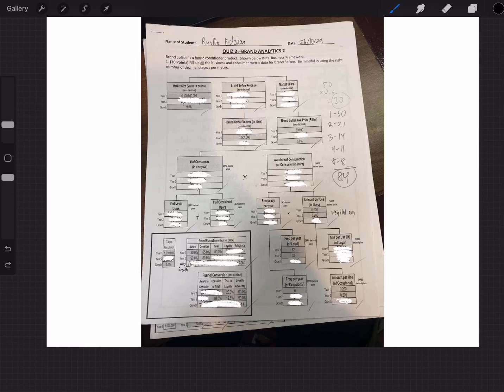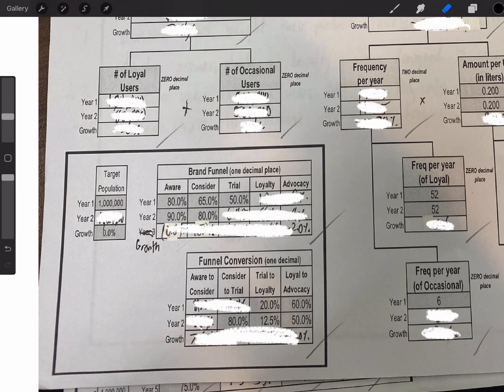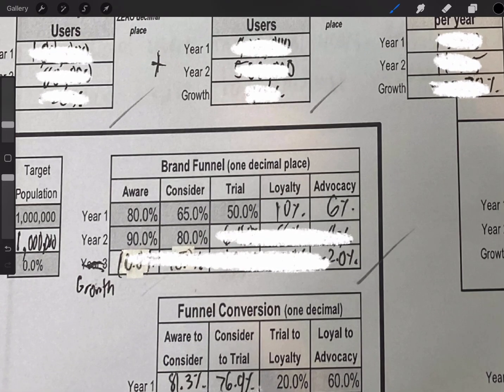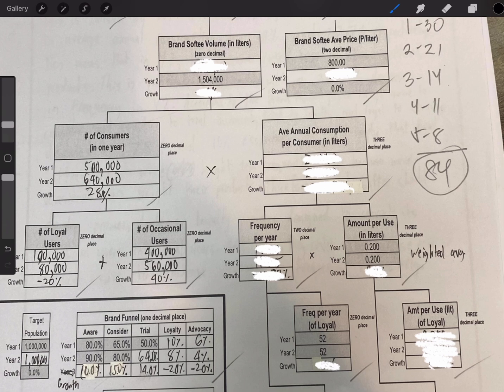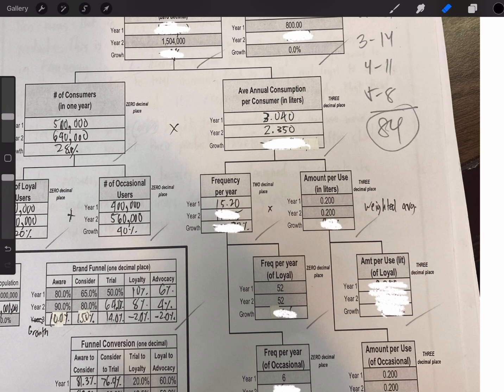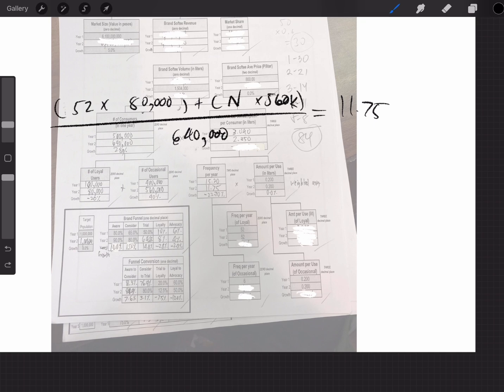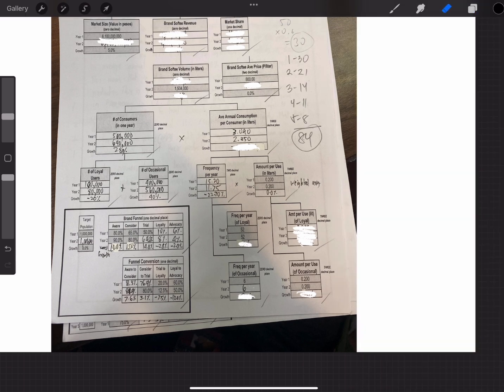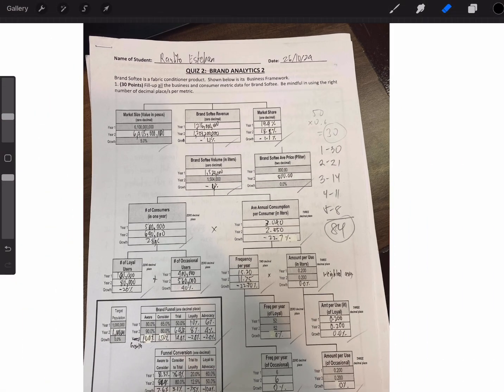BR FRAMEWORK 2 Fast